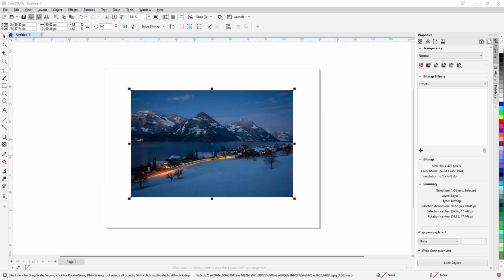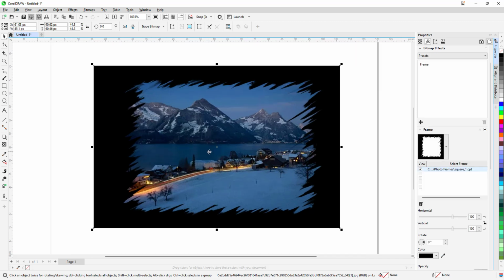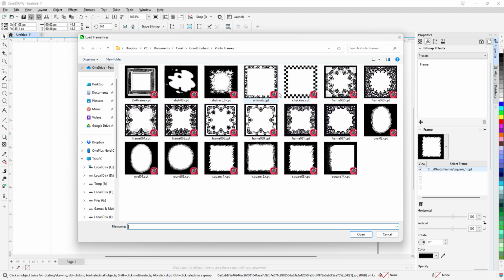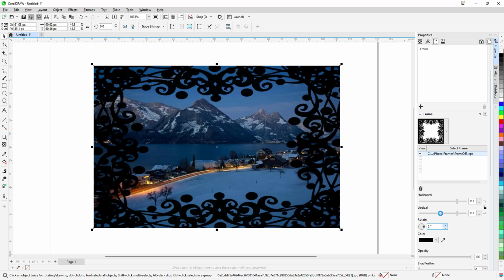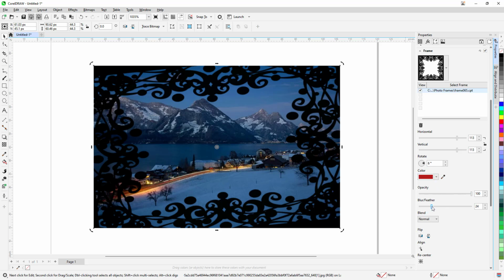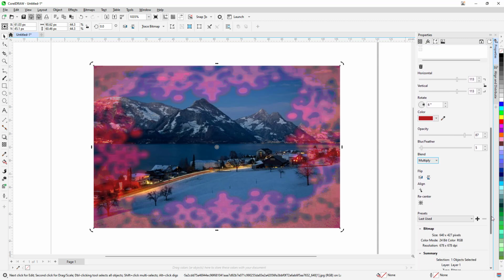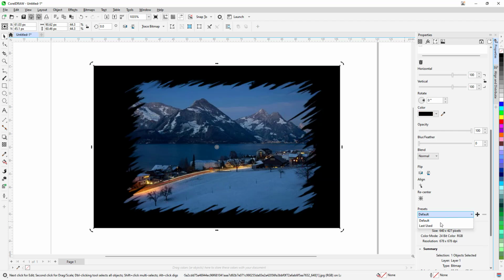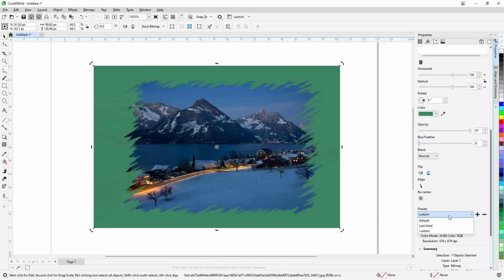Corel Draw - Lesson 151 - Frame